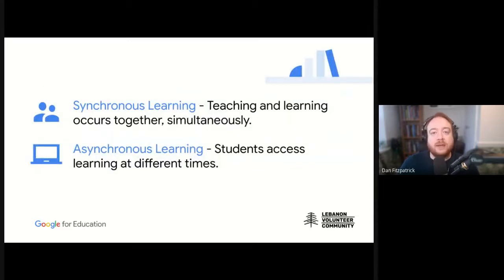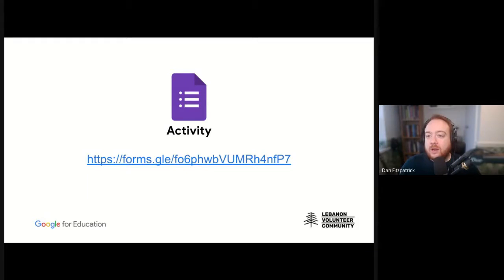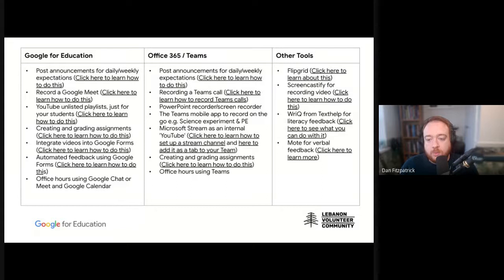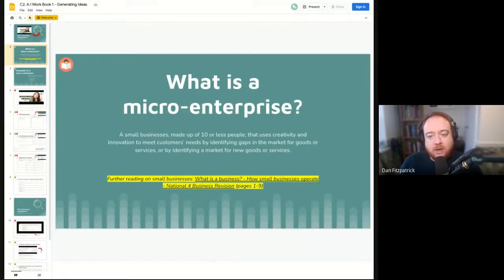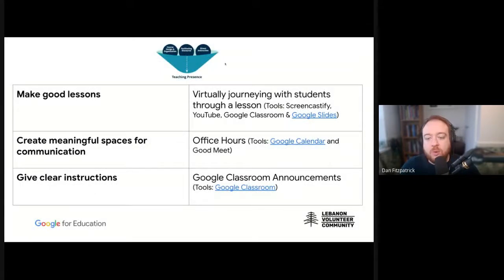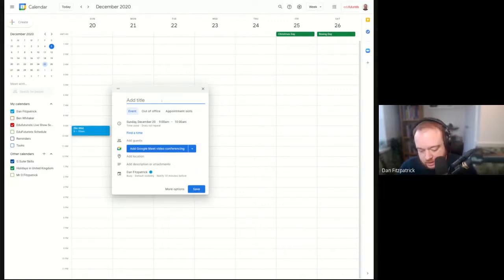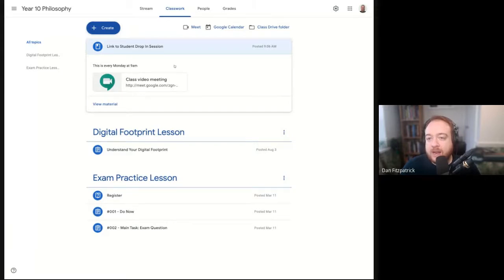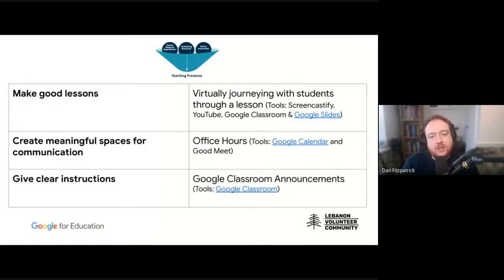Asynchronous Teacher Presence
In this session we explore how to connect teachers and students in a situation where students are learning in their own time.